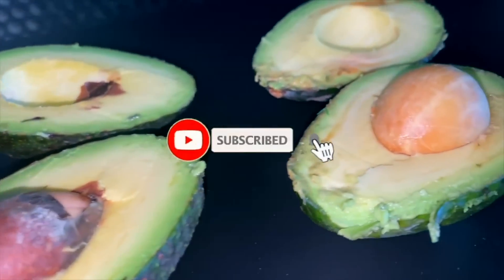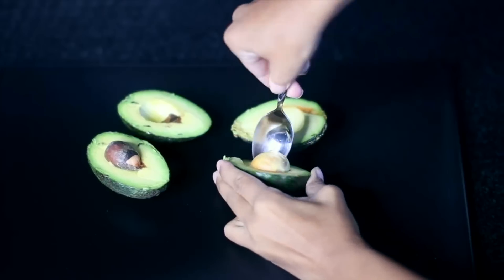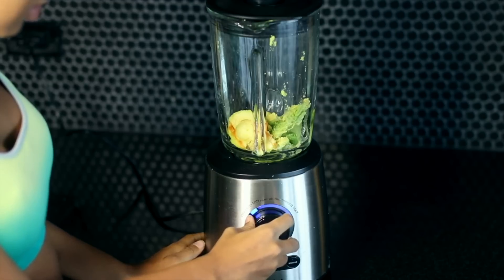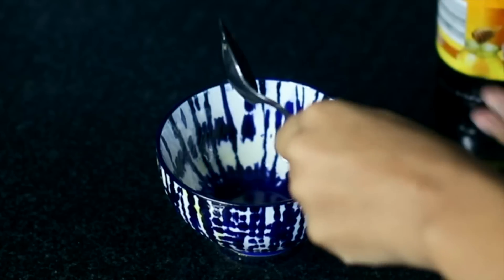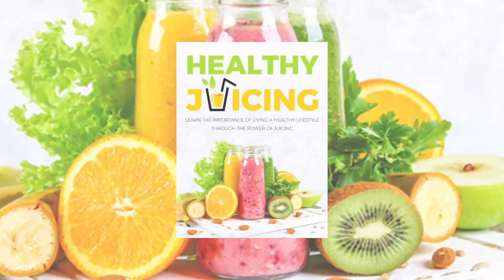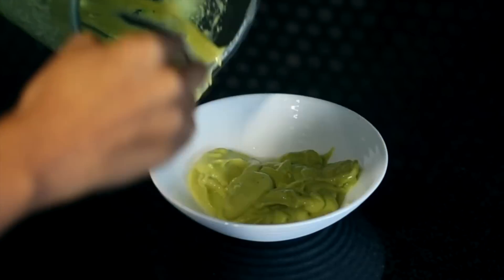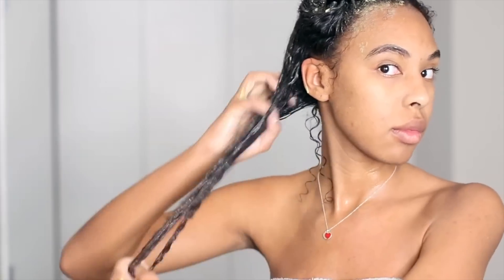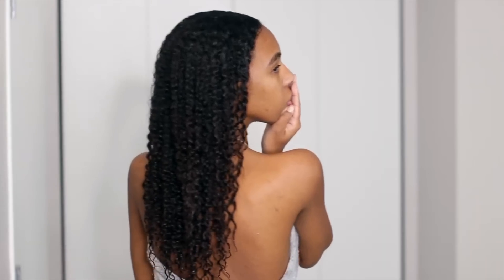Cardi B Hair Mask? Extreme Deep Conditioning Protein Treatment! Hair Growth & Damaged Natural Hair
Hair line page- @mhhairgrowth
Family page- @maryamntony
Cooking page- @cookingwithmnt

BEST SELLERS FOR HAIR GROWTH

2. Maximum Strength Hair Growth Shampoo Bar
3.
4. NEW Maximum Strength Hair Growth Oil
5. NEW Maximum Strength Moisturizer
6. Black Rice Water Growth Stimulating Shampoo
7. Black Rice Water Herbal Rinse
6. Sunflower Seed Hydrating Serum Oil Mist

Family page- @maryamntony
Hair Care Page- @mhhaircare
Food page- @cookingwithmnt
Dog Page- @isabellamerlefrenchie

RECENT VIDEOS